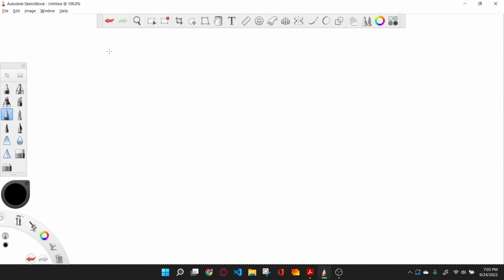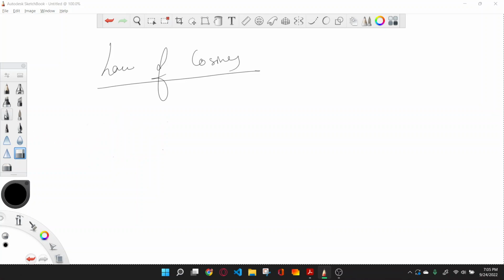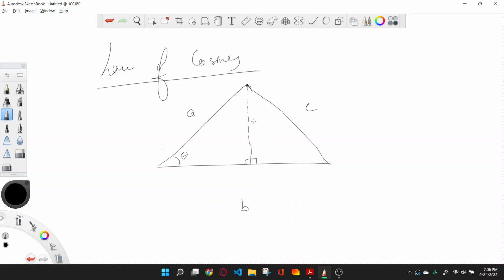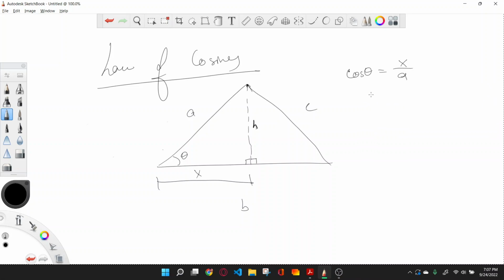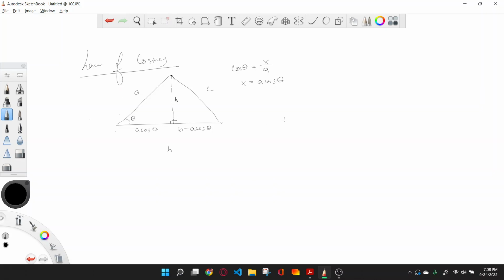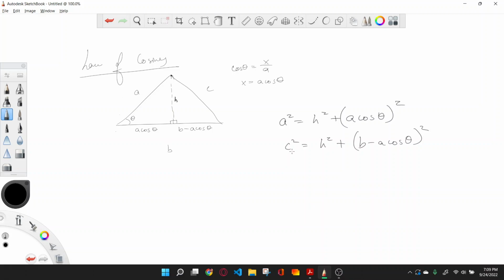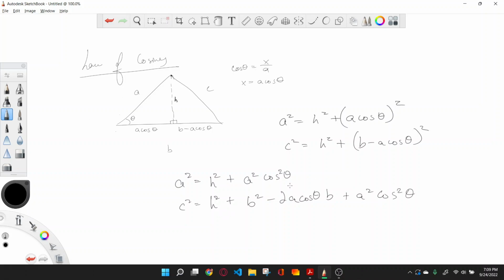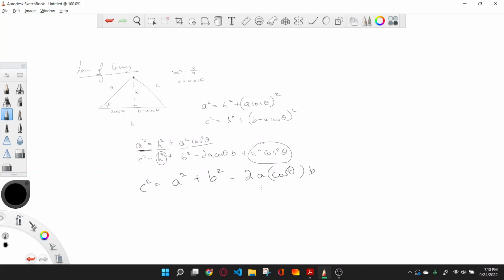Law of Cosines Derivation/Proof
Understand how the law of cosines works.